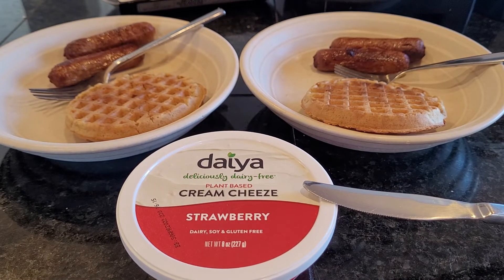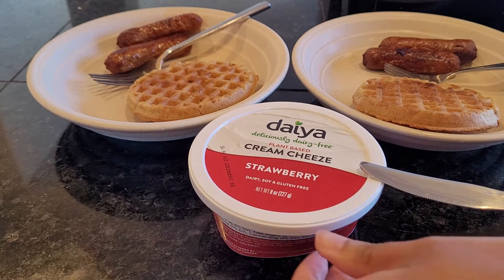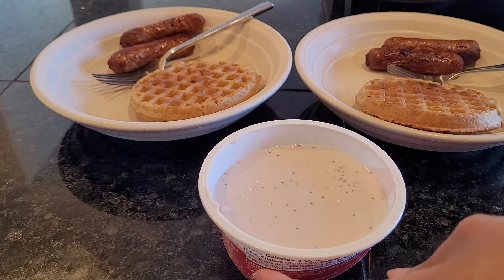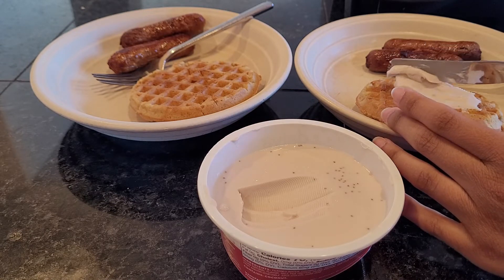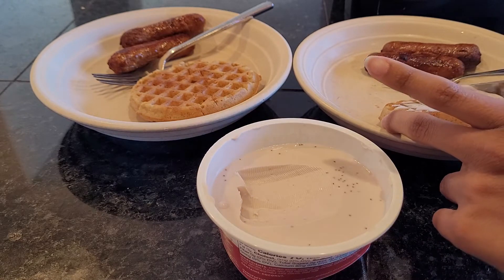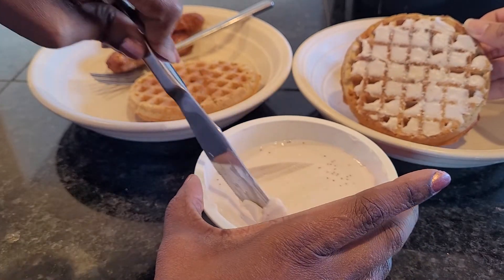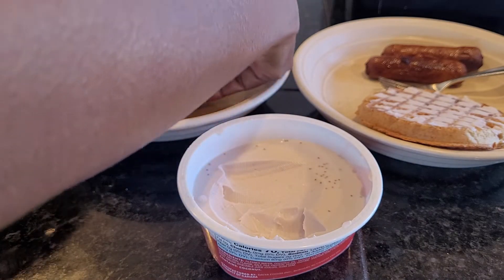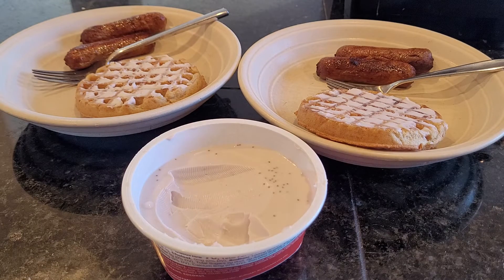Kodiak Plant Based Waffles and Beyond Plant Based Sausage Links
This morning for breakfast, I had Kodiak plant-based waffles with Beyond Plant-Based Sausage Links and Daiya Plant-Based Strawberry Cream Cheese. This is a fantastic breakfast when you don't have a lot of time or don't want something heavy. This is just enough to get your day started.

We cooked the waffles in the toaster.

The plant-based sausage we cooked in the air fryer on air broil. The temp is 450 and for 10 minutes. Pause it when you have 5 minutes left and flip them over.

Spread the cream cheese on the waffles. You can always heat the waffle up again so the cream cheese is warm.

This is such a GREAT Breakfast.

Hit the notification button.